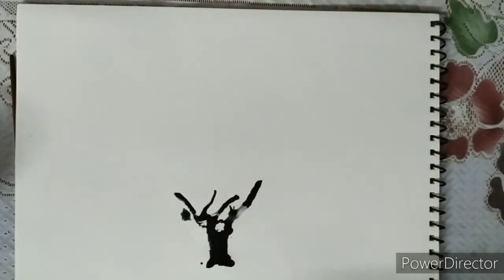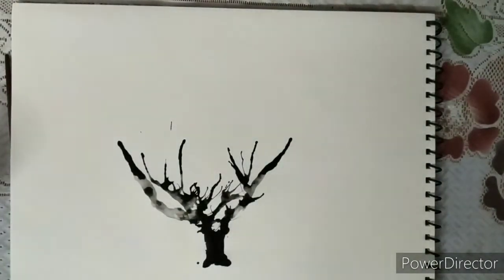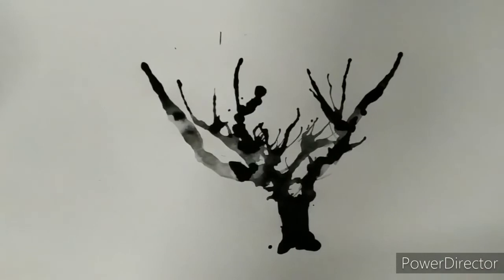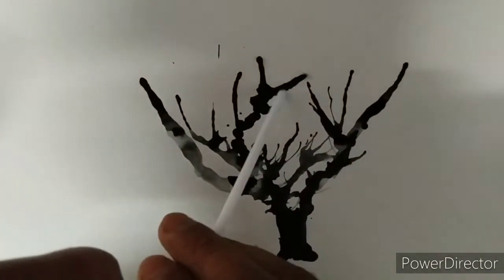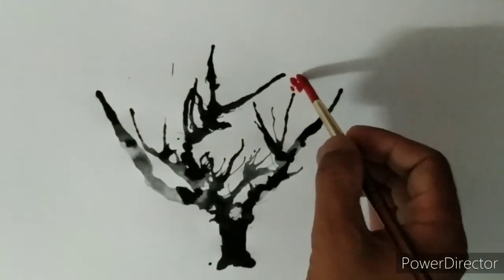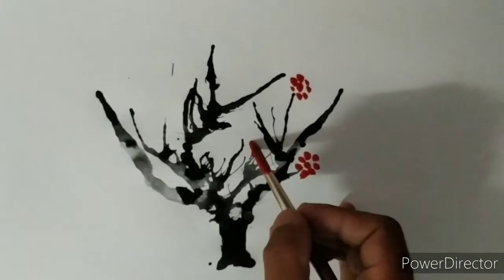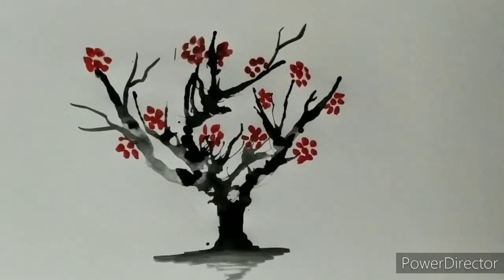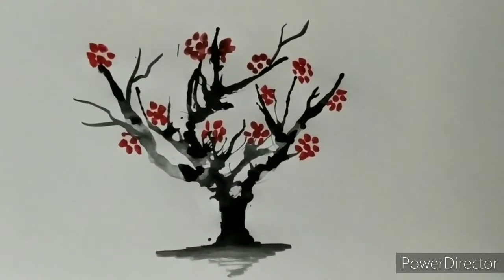Topic_ (drawing by blowing technique)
How to make tree with blowing technique